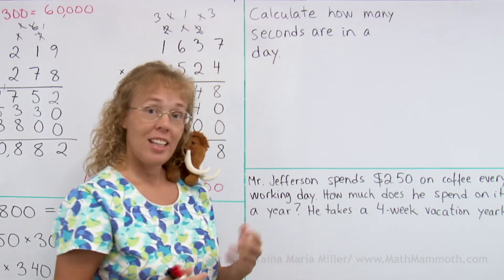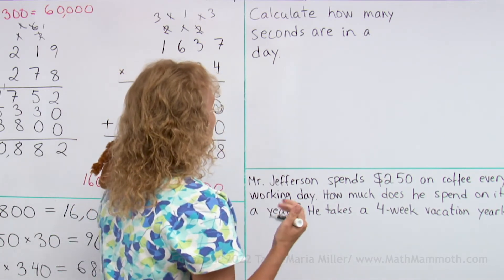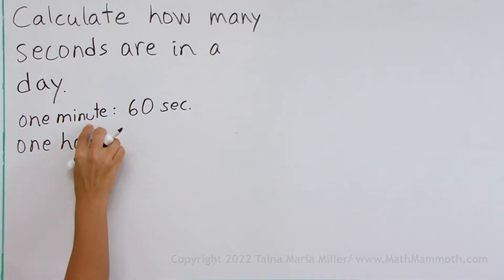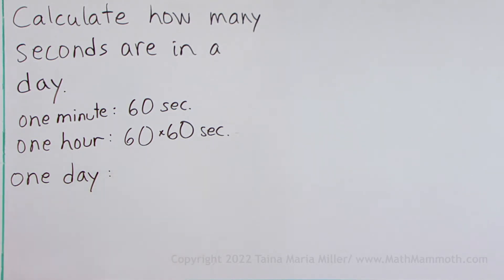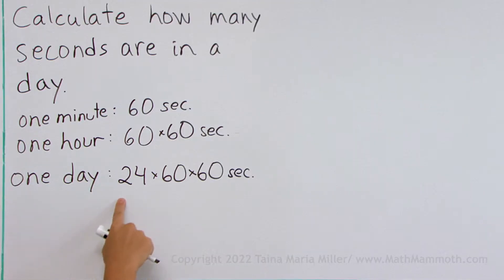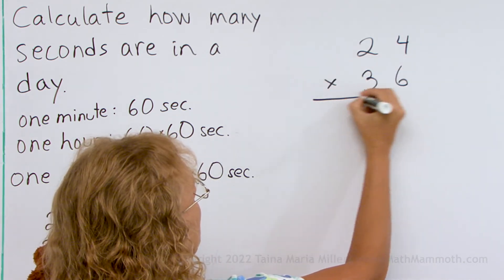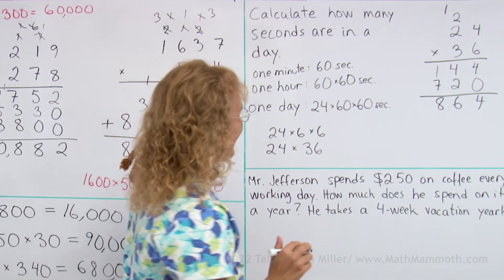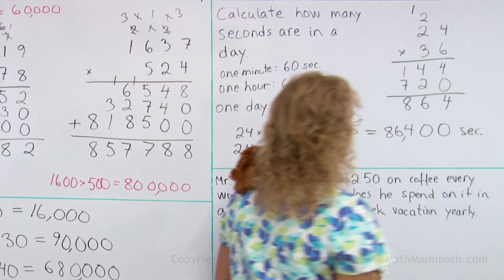How many seconds are in a day? (math word problem - multi-digit multiplication)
Let's solve how many seconds are in a day! We start out by noting there are 60 seconds in a minute. This ends up being a multi-digit multiplication problem, but because of the zeros, it's not too complicated (actually just 2-digit by 2-digit multiplication).